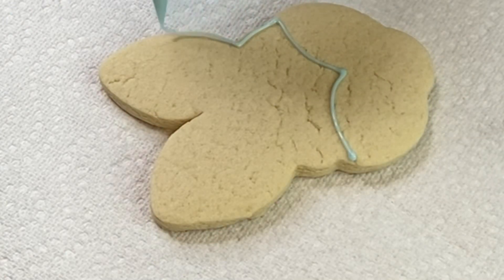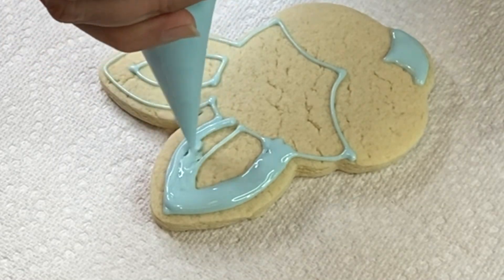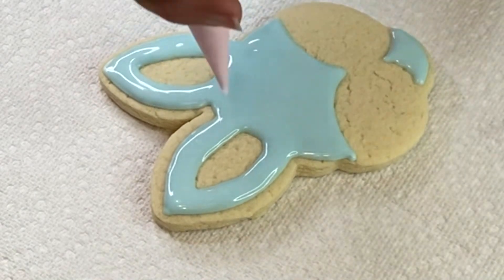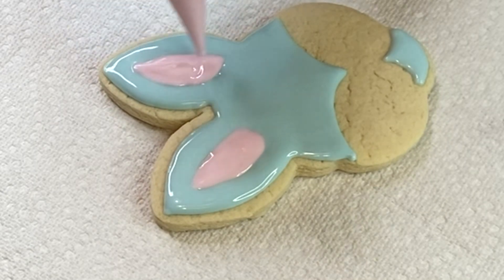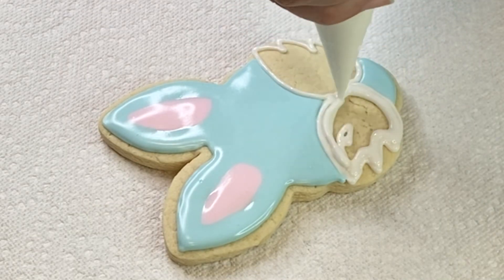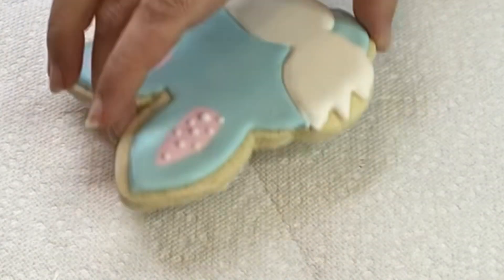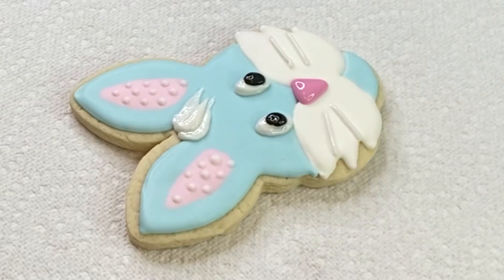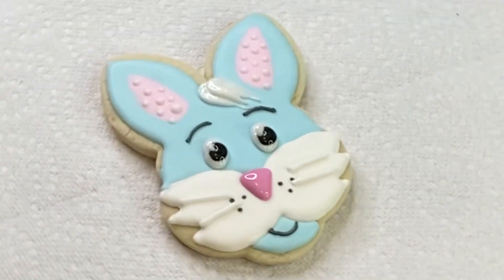Easter bunny sugar cookie / Royal icing cookies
*Ateco piping bags orange
* wilton Meringue powder
*edible silver

 very small compensation for if you do use them.
Please do not feel pressured to use them.